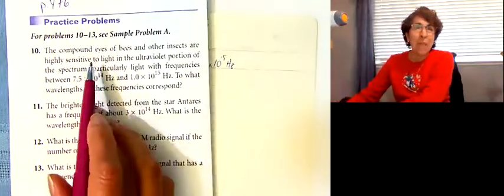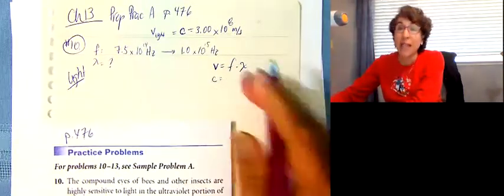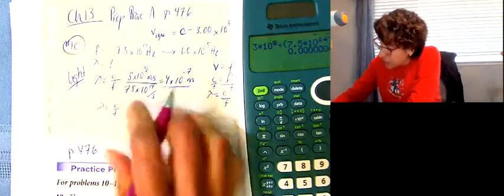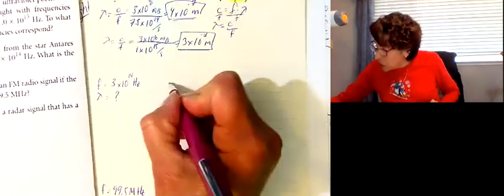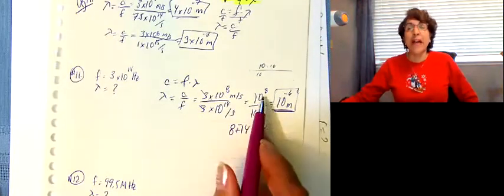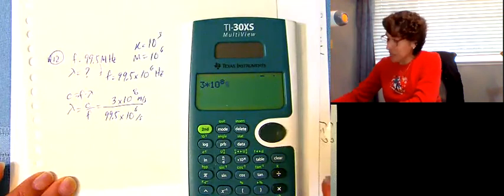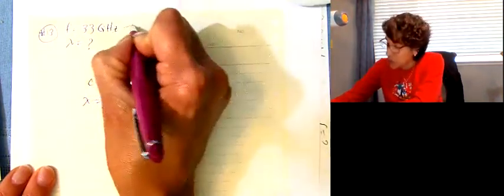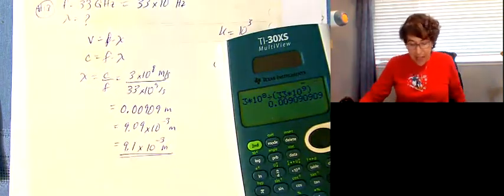Electromagnetic Waves: Honors Physics Ch13 Prac A Prep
Electromagnetic Waves
v=f•λ and now with speed of light: c = f•λ